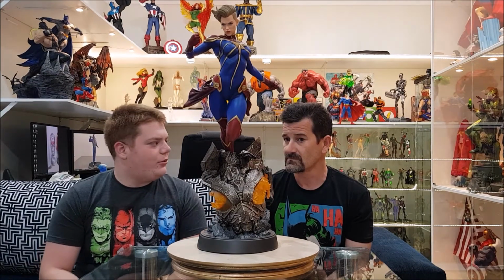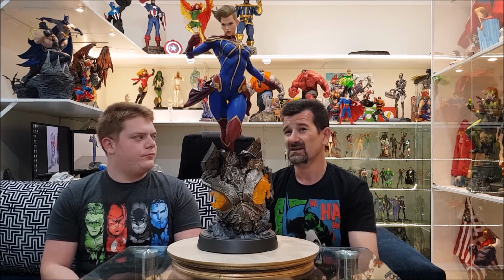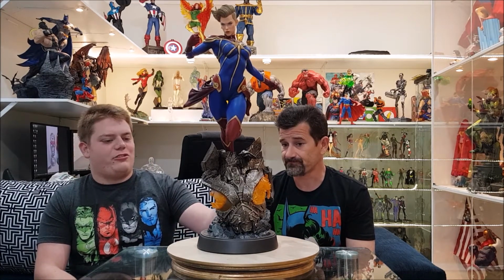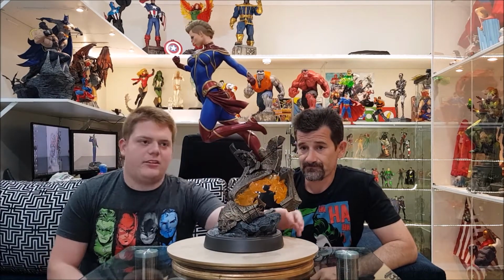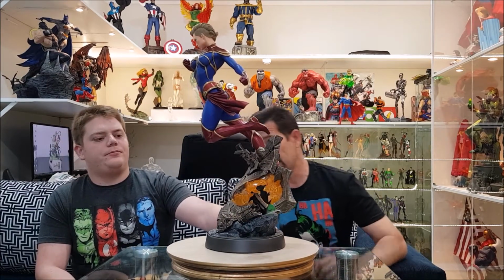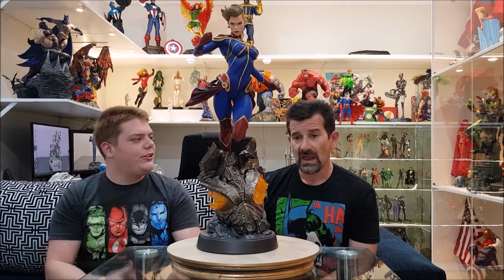Captain Marvel Premium Format By Sideshow Collectibles Review The Odd Couple Statue Reviews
My first, but definitely not the last Marvel PF I acquired back at a Supernova in Sydney earlier in the year. Today we review Captain Marvel Premium Format Collectors edition by Sideshow Collectibles, enjoy.

We support the following people and pages:
The Collector-Verse - A brand new concept from a bunch of avid collectors/commentators which talks about the hot topics in our hobby on a weekly basis